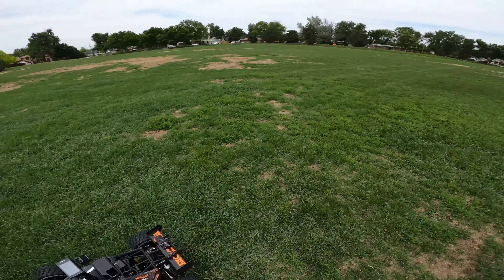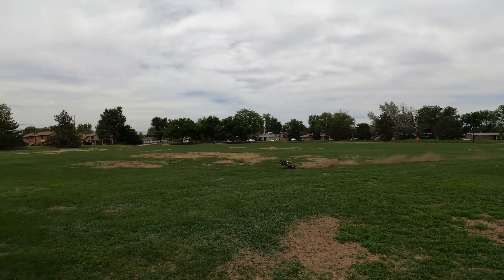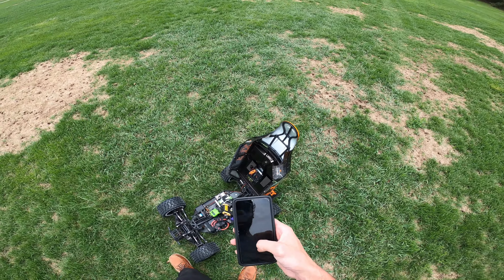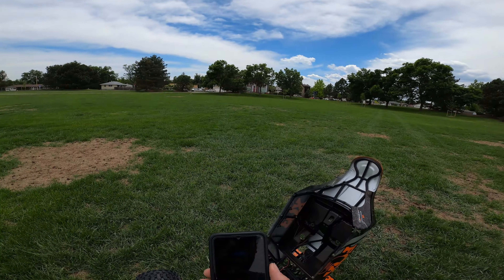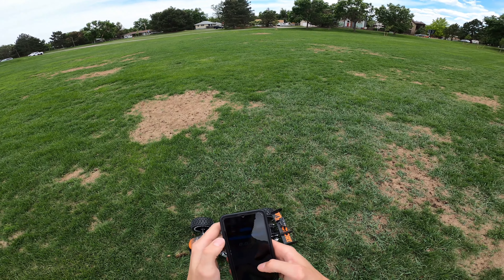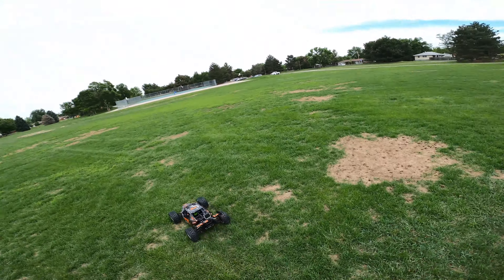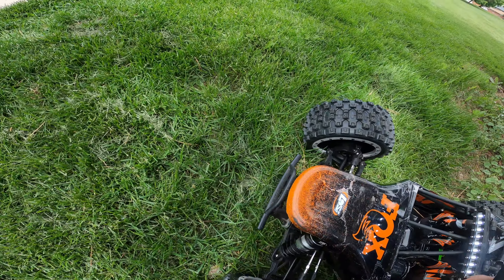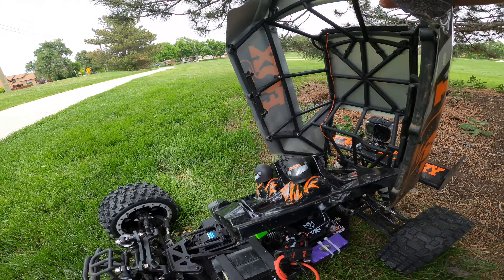Losi DBXL-E 2.0 86mph Off-Road Speed Run And Crashes!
Losi DBXL-E 2.0 86mph Off-Road Speed Run And Crashes!  After making major changes to the truck we finally had a chance to off-road speed run!  I tried a field close to my house and had a few bad wrecks. I put the truck back together and had a couple great 86mph runs out on a new location. The Turf Fields used my many off-road speed runners here in Colorado! Link to Losi new modifications video below, enjoy!